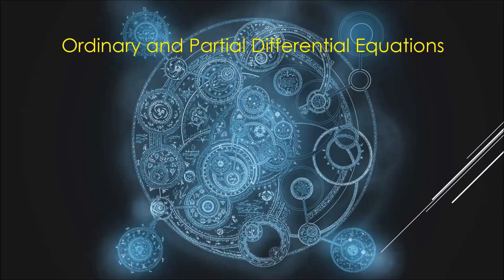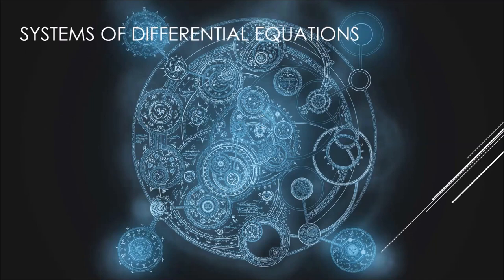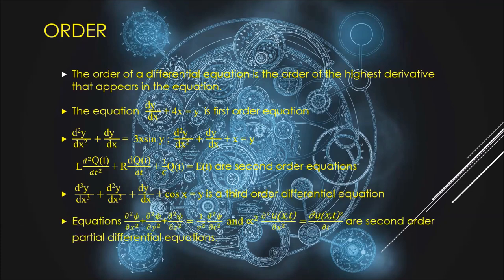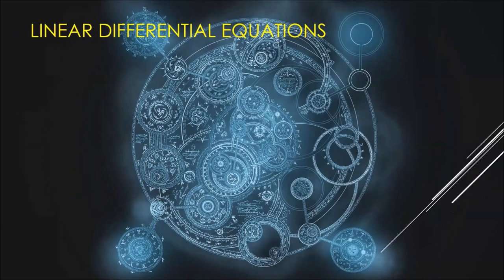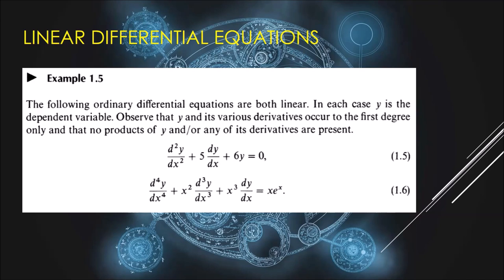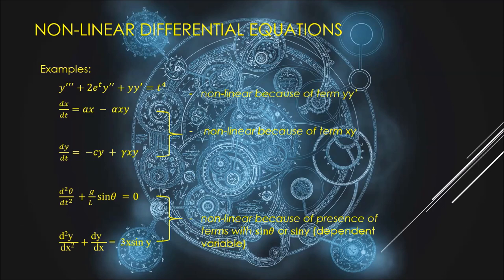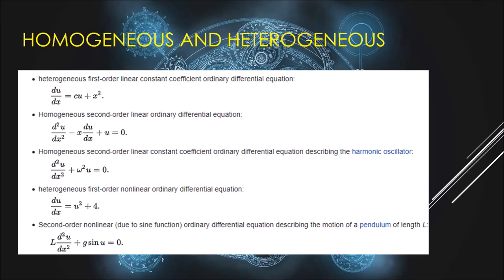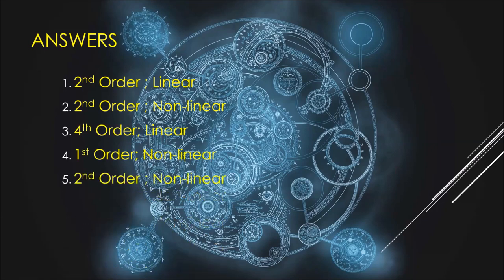MATH3E LECTURE 1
Hi Guys! Welcome back to my virtual classroom! Previously, we discussed the course syllabus. Now, let's start our video lecture series.
PS:
Sorry guys kung may echoes pa din. Kulob kasi yung room kung saan ako nagrecord pero I've been exploring ng mga ways ng pagrecord para maging mas ok yung mga susunod. Also, apologies kung may mali mali na pronunciation, naoverlook kasi it's been a busy week kaya pahirapan ang editing.
PPS:
Recommended po na nakaheadset kayo and wag nyo i-max yung volume. Salamat. Stay Safe!